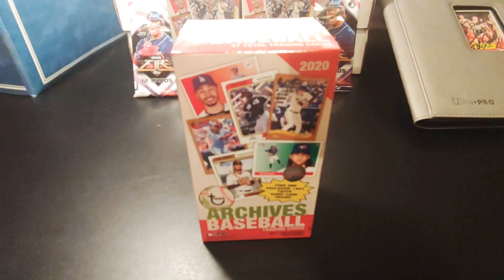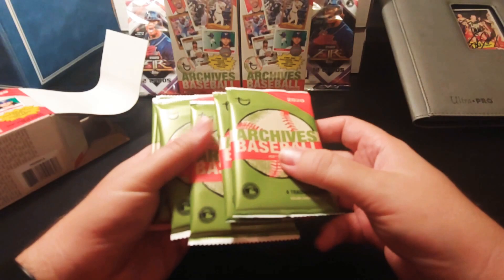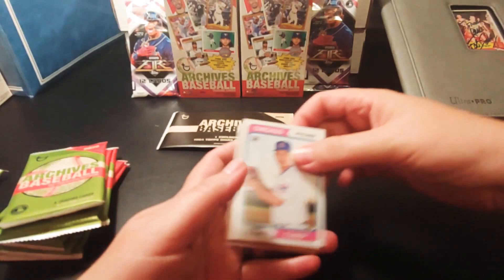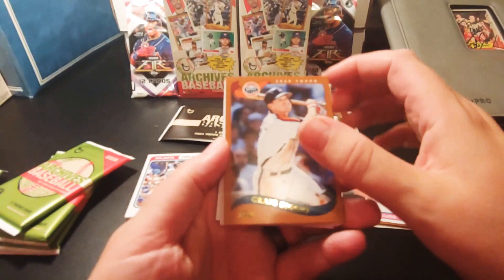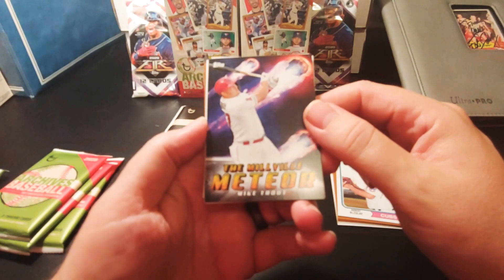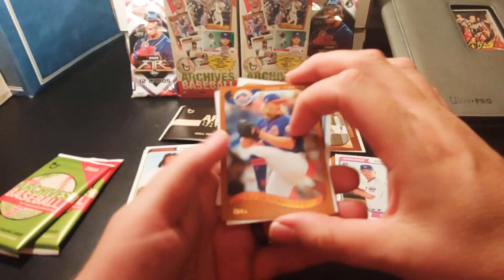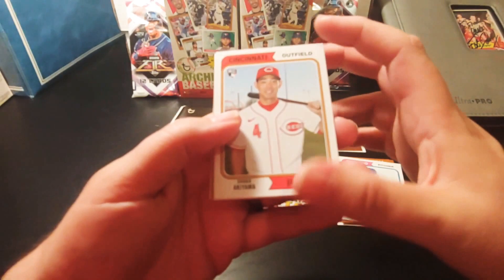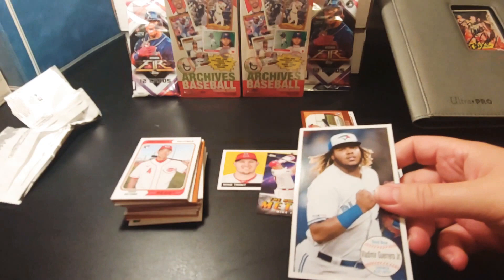My 1st ever Blaster Box opening: 2020 Topps Archives Baseball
I have been out of the hobby for almost 30 years, and I was out hunting for what I can get out there in the wild this past weekend. Here I open a 2020 Topps Archives Baseball Blaster Box, purchased at Target for $19.99.

Song:
Title: Gemini Instrumental
Author: Pipe Choir